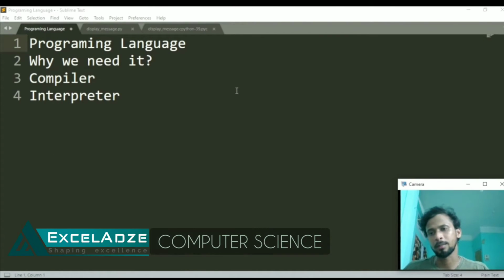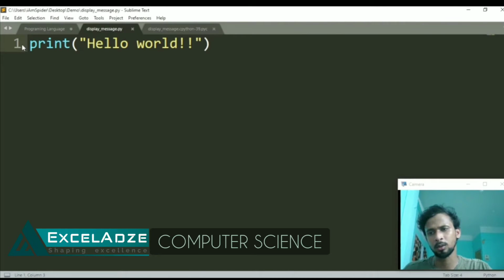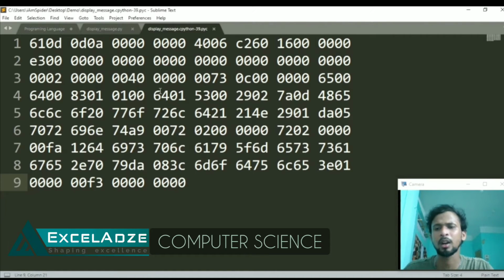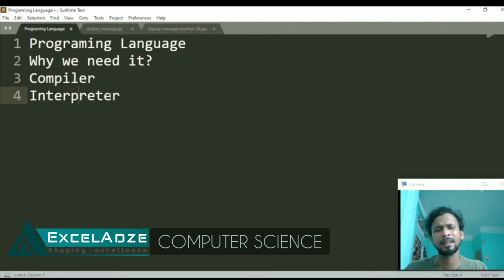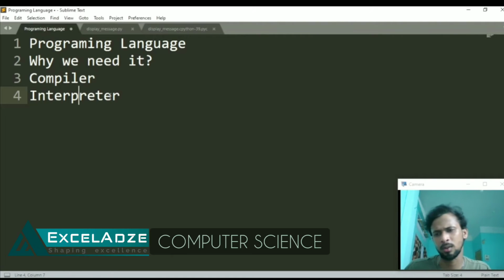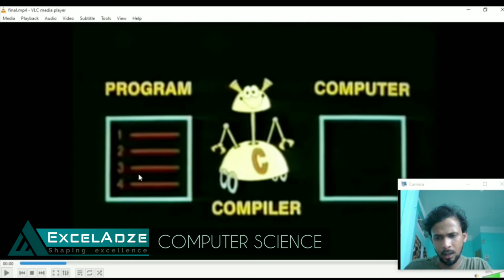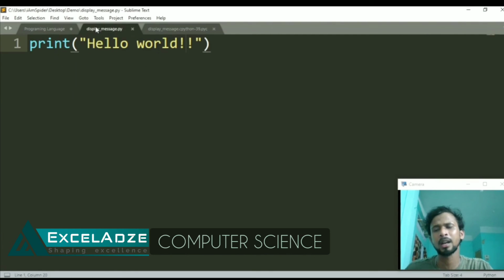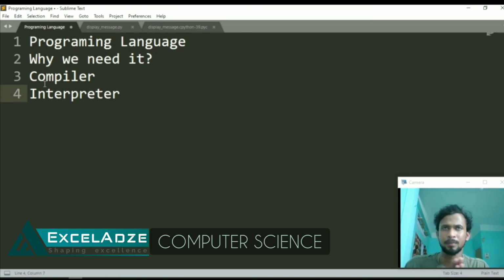Why Programming language is needed? | Compiler Vs Interpreter | Computer Science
Computer Science Class